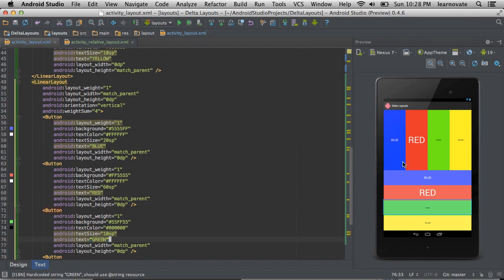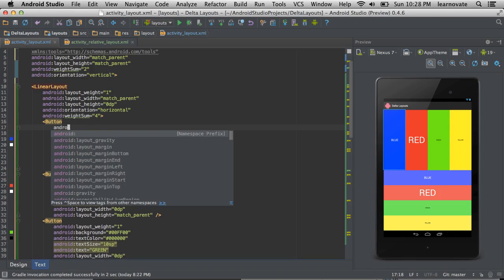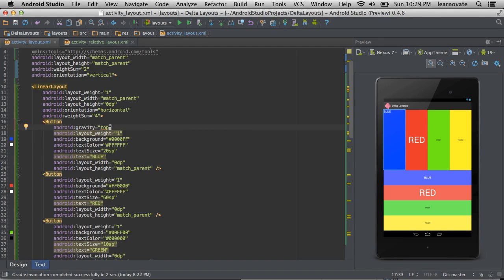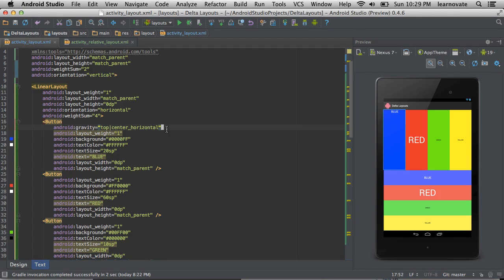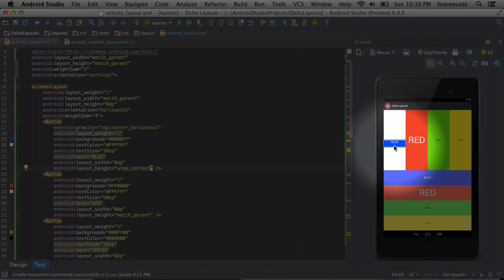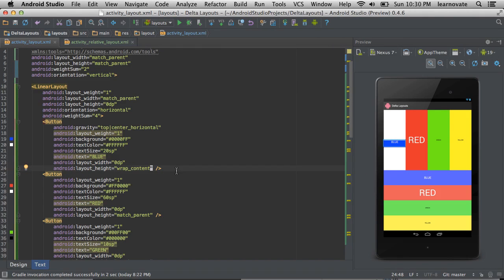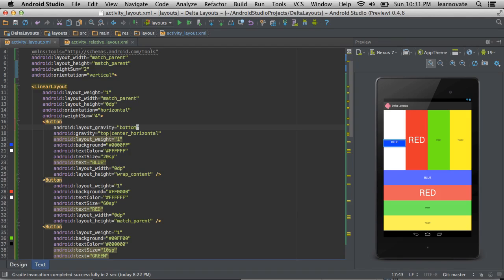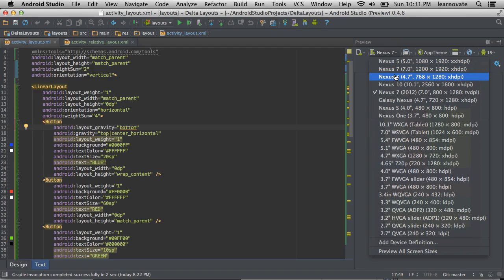Easy way to become an Android Engineer from Scratch (7 Gravity and Layout Gravity)